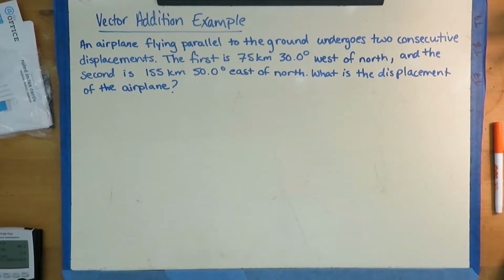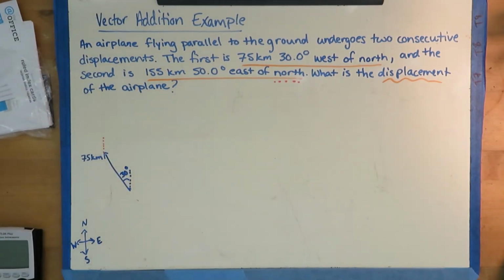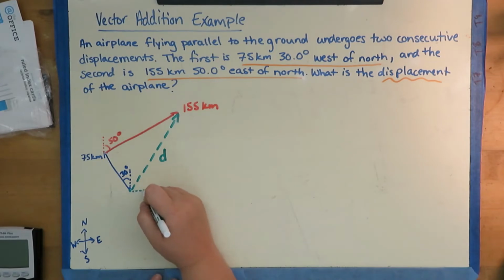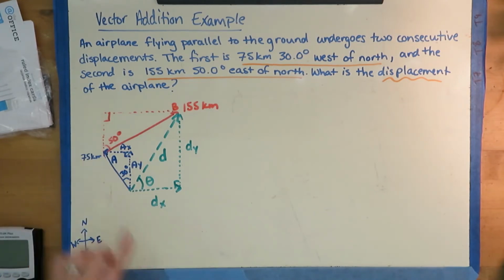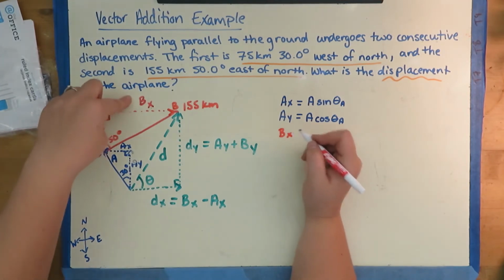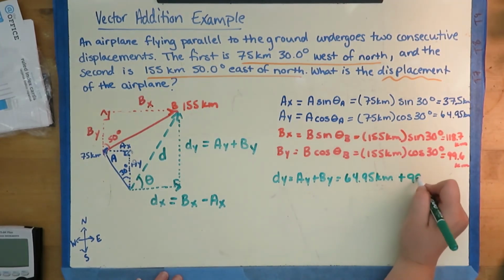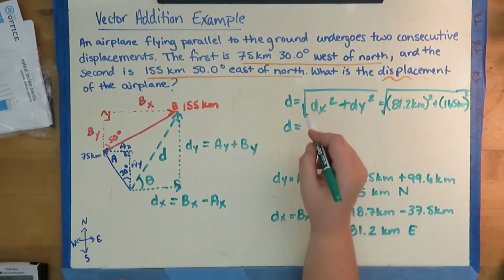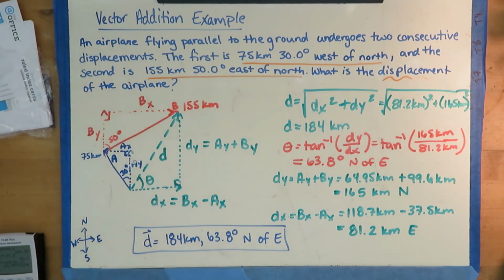Vector Addition Example Problem